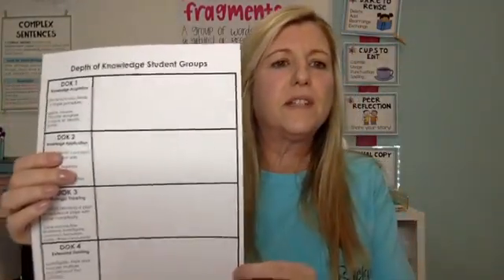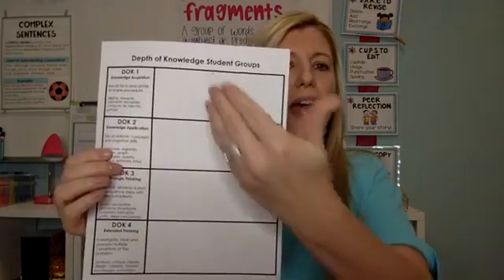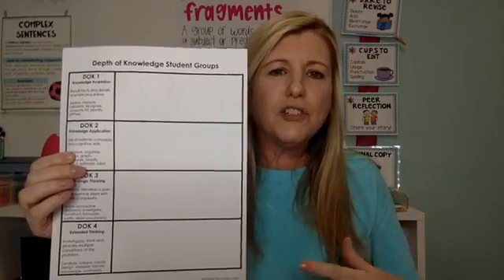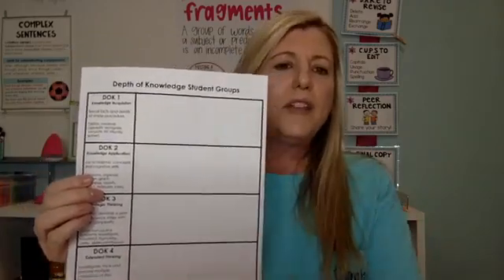Differentiation In The Classroom.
Learn how to differentiate in the classroom!